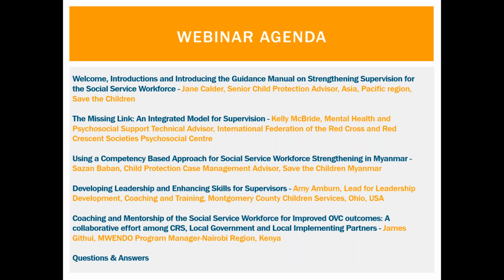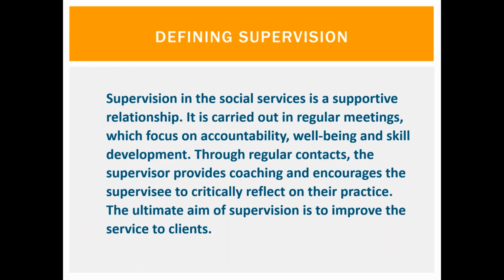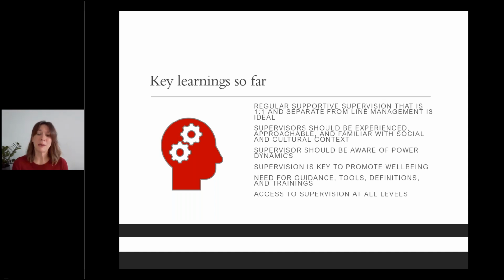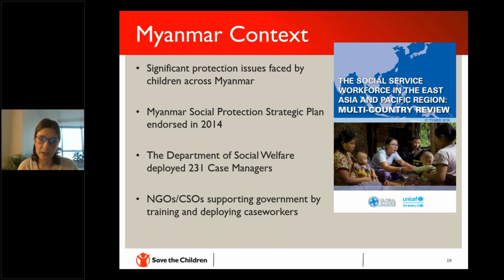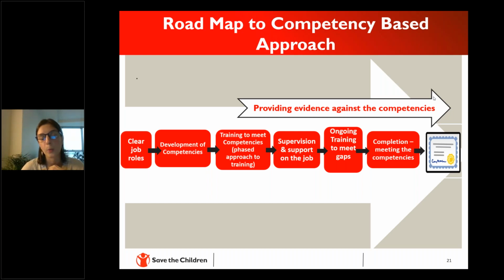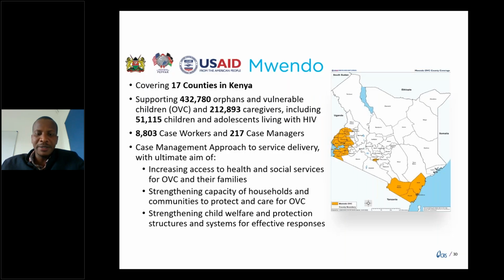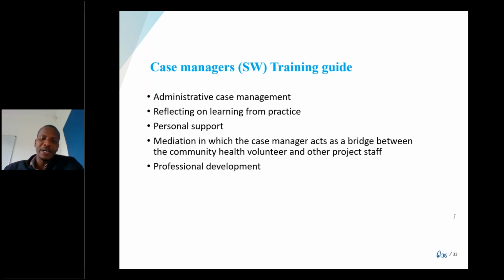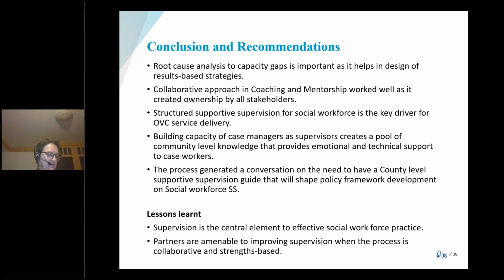Strengthening Supervision for the Social Service Workforce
This webinar reviews key elements of good practice in supervision and tools that can be used for achieving quality supervision. Presenters shared examples of promising practices in strengthening supervision and a new Guidance Manual on Strengthening Supervision was released.